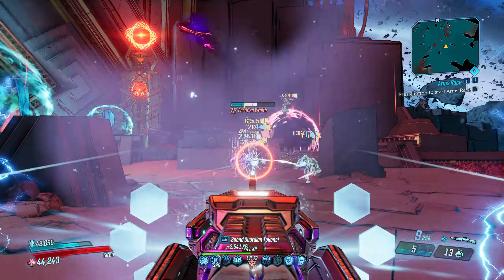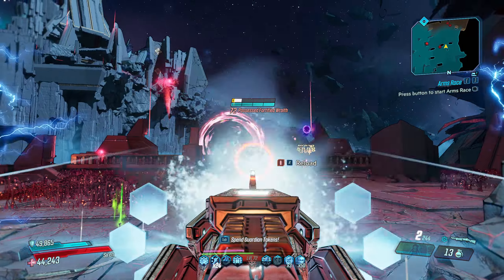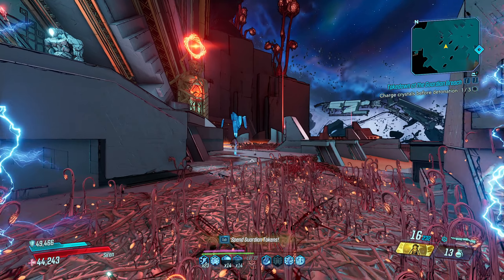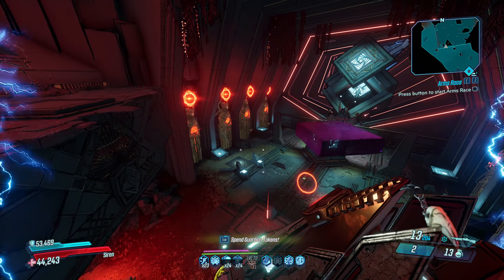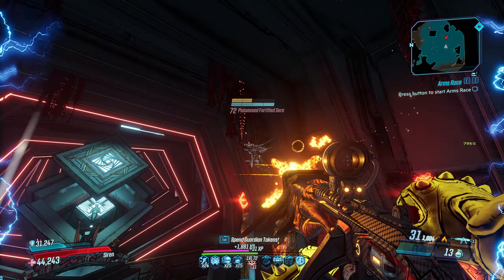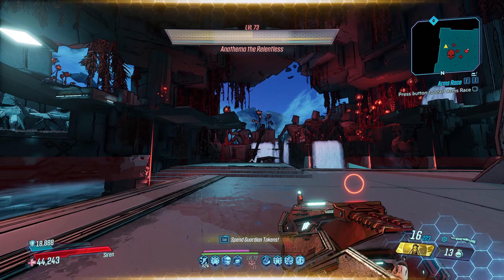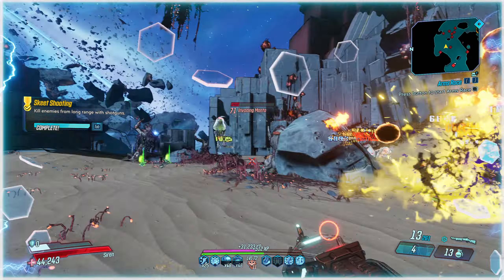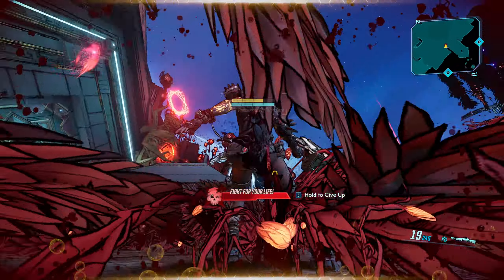Maximizing Your Damage | How to Do More Damage in Borderlands 3